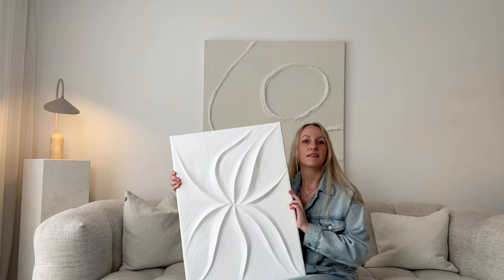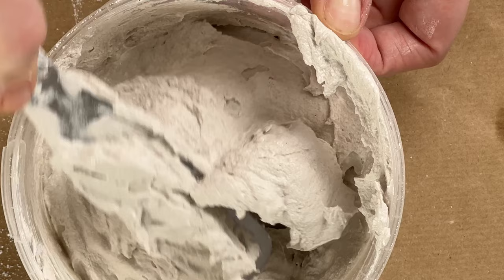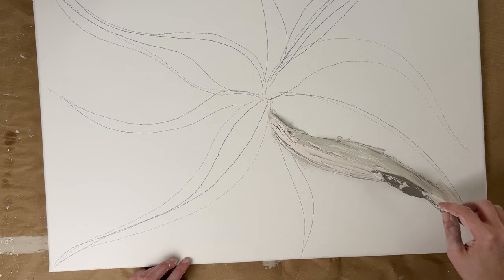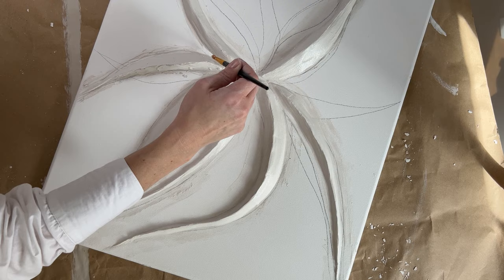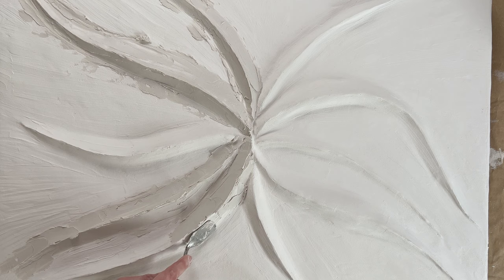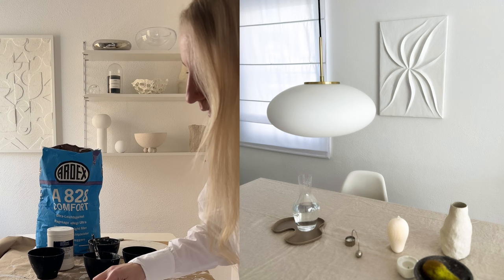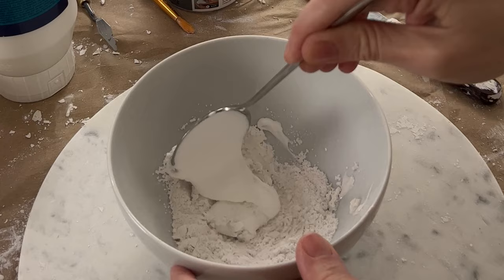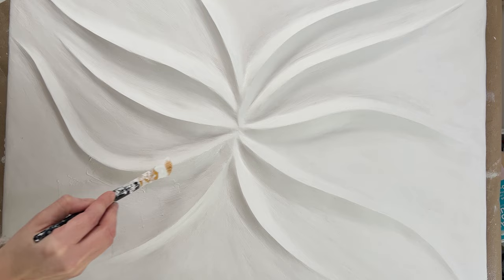HOW TO create 3D WALL ART | Wall Filler and Plaster Art | DIY 3D Art technique tutorial-step by step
How to create 3D Wall Art | with Wall Filler/Joint Compound and Plaster | DIY 3D Art Technique: A Step-by-Step Tutorial | Creativebydiy Nell

Thank you very much for taking the time to watch my first long video tutorial with voiceover on YouTube! I really hope that this video will help you to create a piece of art according to your ideas and wishes. If you have questions you can write me a comment :) .

In this video I show you step by step how to create a DIY 3D plaster artwork.

Products for this 3D Plaster Artwork
U.S. Product links

Plaster/filler/joint compund
you can also use other brands but it is really important to use a lightweight compound or filler

Wood glue
Acrylic paint

Europe product links

Plaster/filler/Joint Compound
Wood Glue
Acrylic Paint

With "Creative by DIY" you have found your personal guide for DIYs.
Do you want to create art or a DIY for your home, but don't know exactly what to look for? Or maybe you've already started a DIY but it didn't really work out because you didn't have exact instructions Then you've come to the right place! I, Nell, offer you new input and new tips weekly to take your DIYs to the next level.